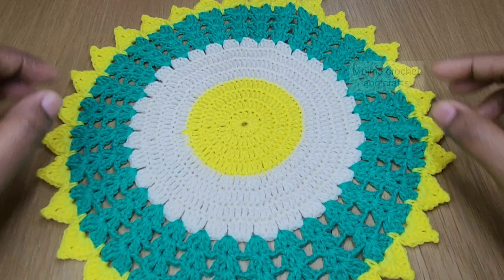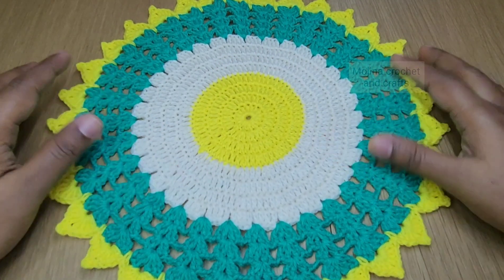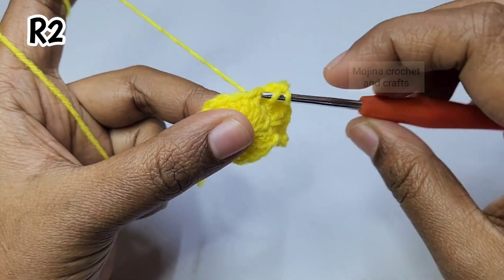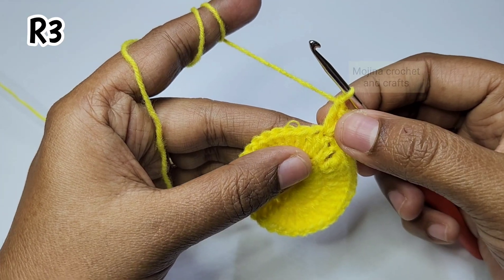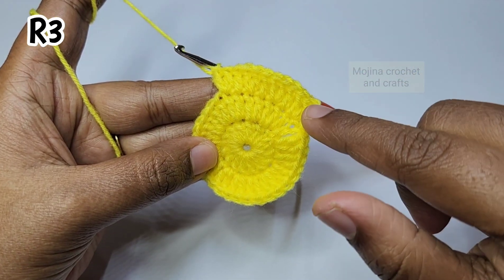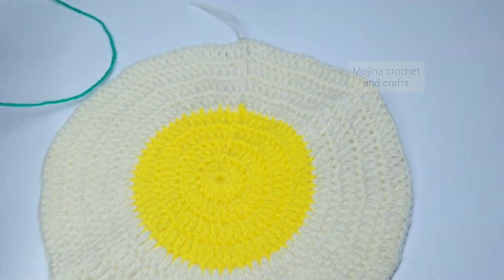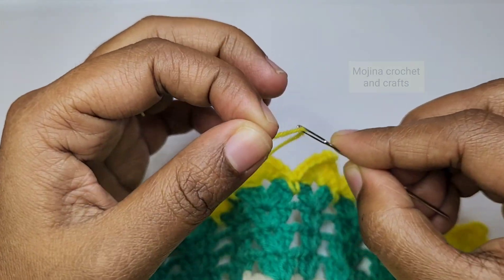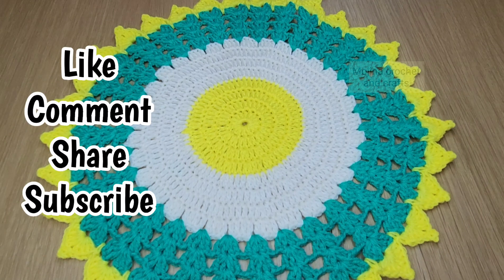crochet doily tutorial / crochet thalposh pattern / placemat crochet pattern / step by step video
Hi everyone. Hope you guys like this video tutorial.